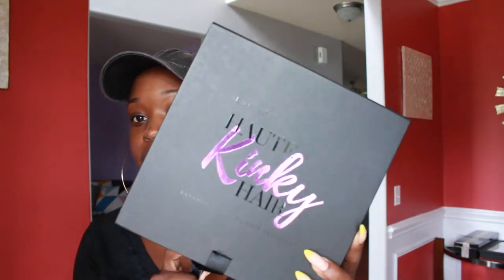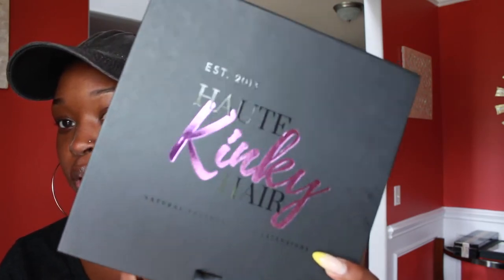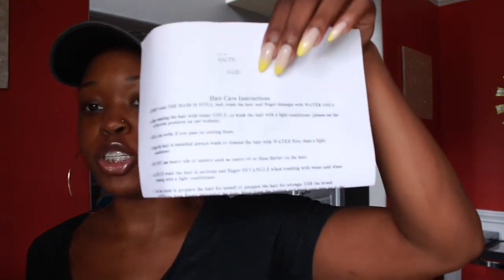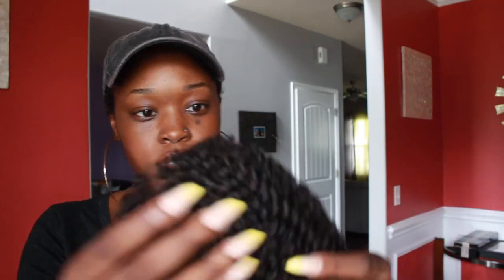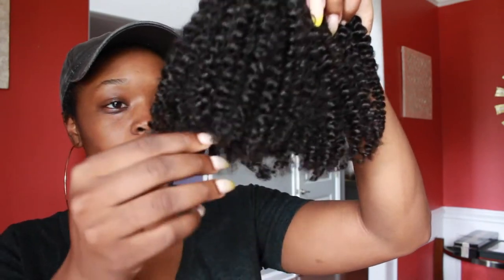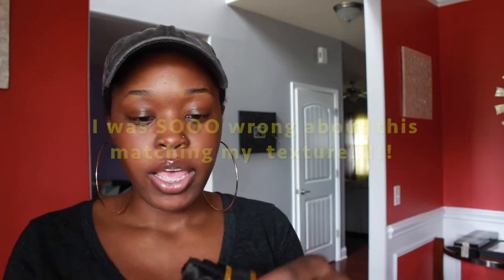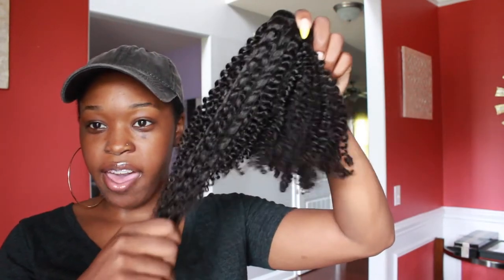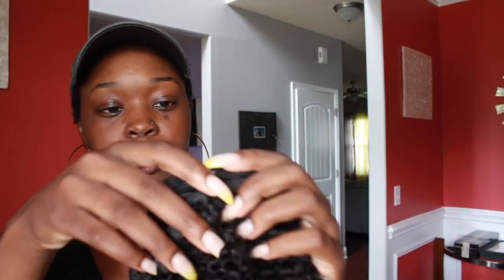Natural Hair Clip-Ins (Haute Kinky Hair) | LEGALLYBOMBB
Hey bombbs,

I was able to snag some natural hair clip-ins for the low & did a quick unboxing.. Enjoy!

-Dom

Hair I Have:
-Haute Kinky Curl Clip-ins
-14 inch
-1 bundle

Snap: legallybombb